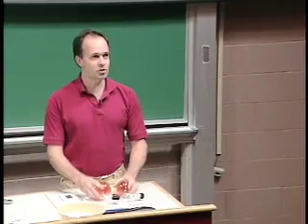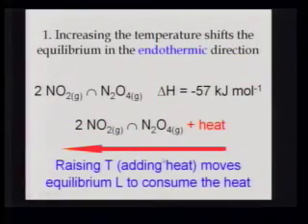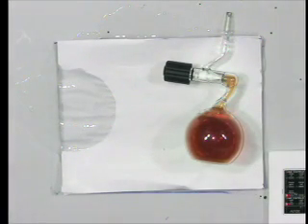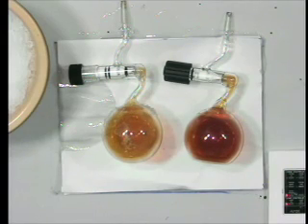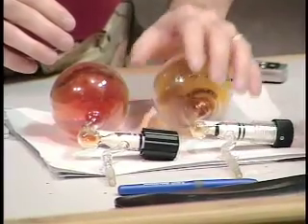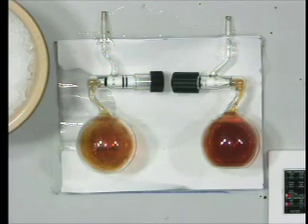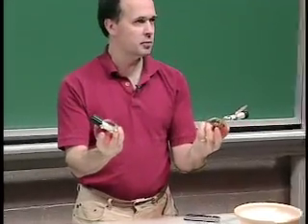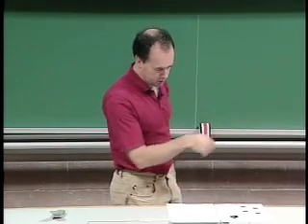Effect of Temperature on an Equilibrium Reaction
A chemical demonstration showing how changing the temperature can shift the position of the equilbrium towards the reactants or products. Carleton University, Ottawa, Canada.